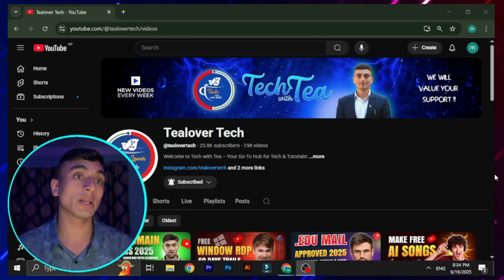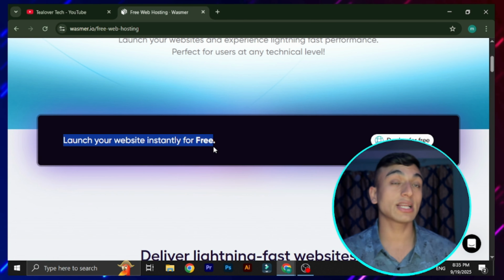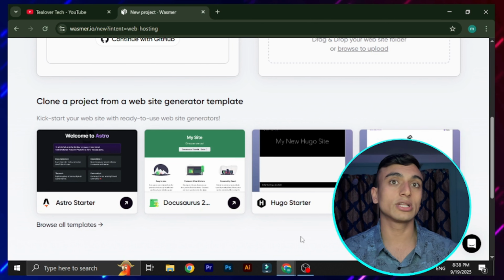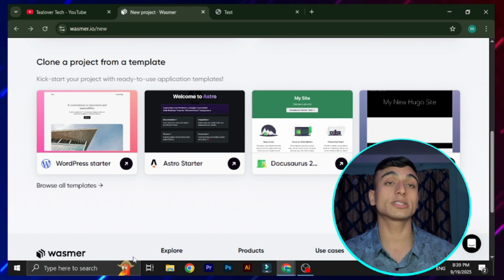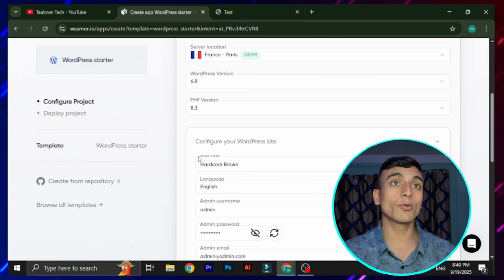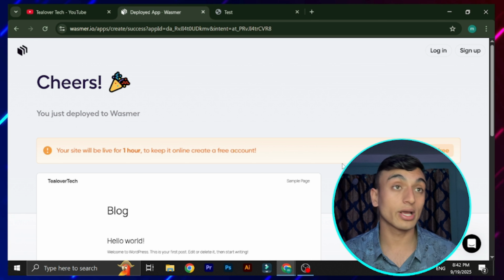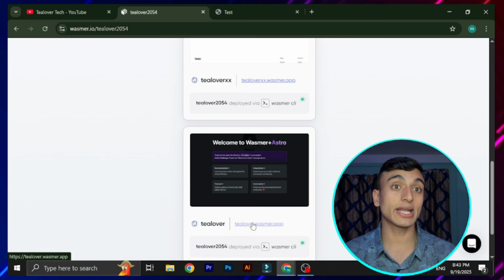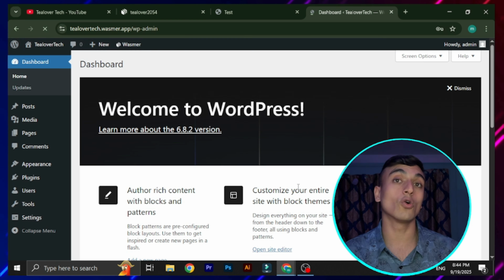Free Hosting For Lifetime | Free .Com Domain 2024 | Free Domain Name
Want a Free .com Domain name? Then watch this video and I'll Tell You You can get a Premium TLD Domain name.
free domain, free hosting, how to get free domain
 @Tea Lover  2022
Solved Quarries:-
1.Free WordPress Hosting For Beginners.
2. Lifetime Free .Com Domain With Premium Web Hosting.
3.Free Web Hosting For WordPress 2022
4. Free Me Domain Kaise Kharide.
5. web Hosting Review.
Are You Looking for a Free Domain and Free Hosting to create a WordPress Website? Then This video is for you, where I have told you about the latest Offer from where you will get a Premium domain like .uk, .us, .xyz and a Premium Hosting absolutely Free for 1 Year.
free domain and hosting
free ssl hosting
hosting with ssl 2021
Get Free .COM Domain,How to Get Free .COM Domain, Get Domain For Free, Buy .COM Domain For free,Cheap Domain Buy, Buy Cheap Domain 2021, Cheapest Domain Buy,
free domain email hosting
free domain email service
how to get free domain name and hosting in india
free domain and hosting for wordpress site
free web hosting and domain for wordpress
how to get free domain and hosting for wordpress
free domain hosting site
free domain web hosting website
best free domain hosting website
free domain and website hosting sites
free custom domain website hosting
create domain free website hosting
free website domain hosting google
free web hosting and domain with cpanel
free website hosting and domain with cpanel
free domain name and hosting with cpanel
free web hosting with cpanel and domain name
hosting with email accounts
free website hosting and domain with email
domain hosting with free email forwarding
free web hosting domain and email
free email hosting with own domain
where can i host email with my own domain name for free
can i use my domain email without hosting
how to get own domain email for free
who is hosting my email domain
best free website builder and hosting and domain
which is the best free website builder and hosting
how to make free website with free domain and hosting
how to create a free website with a free domain name and hosting
best free domain hosting reddit
free domain email hosting uk
free website hosting and domain uk
free website hosting with own domain uk